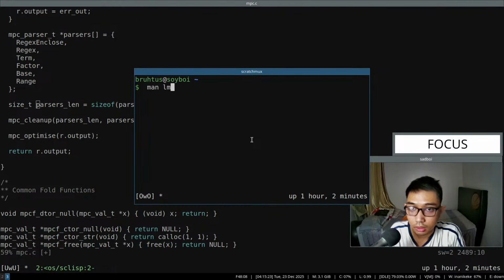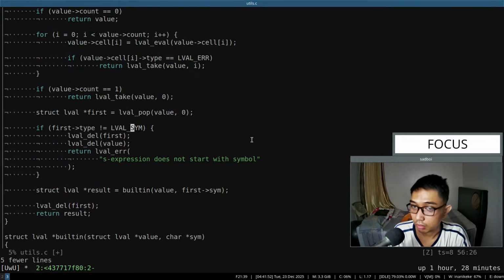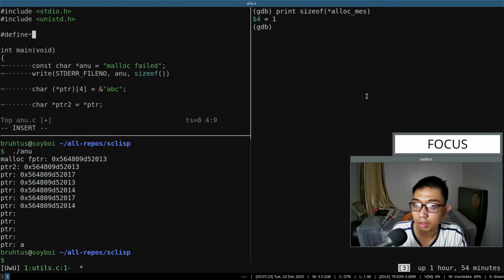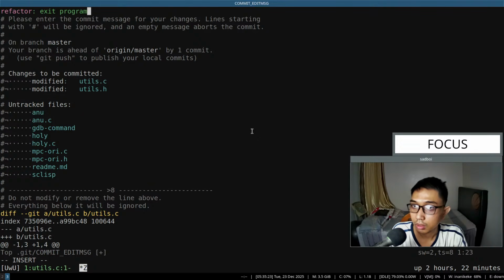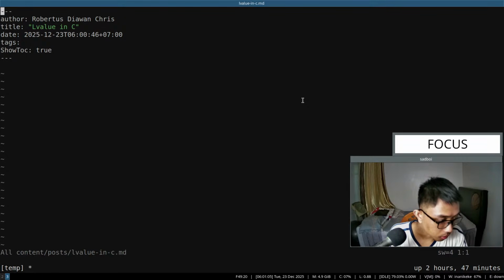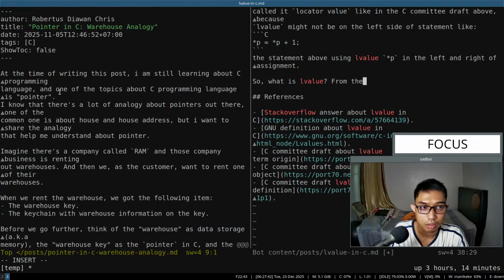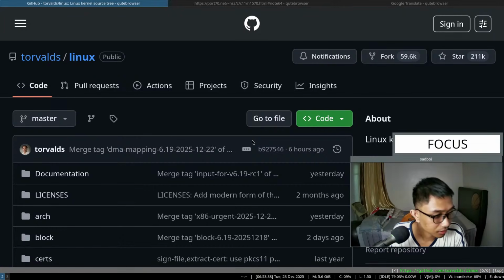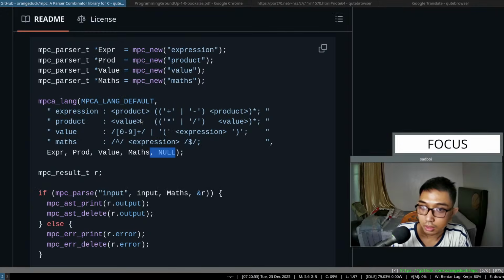Live study: learn C programming language by building our own lisp (Part 98)